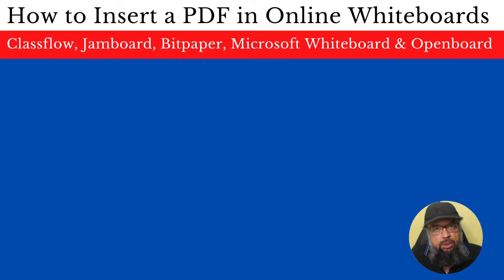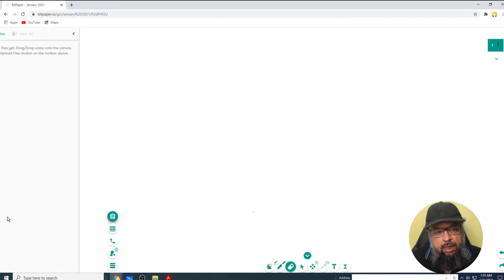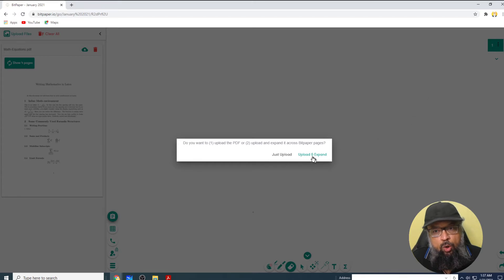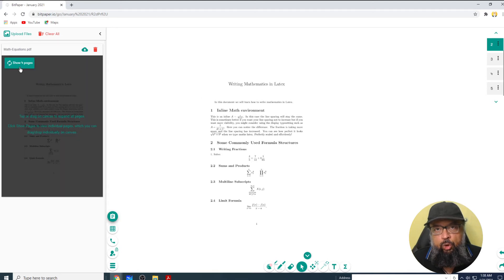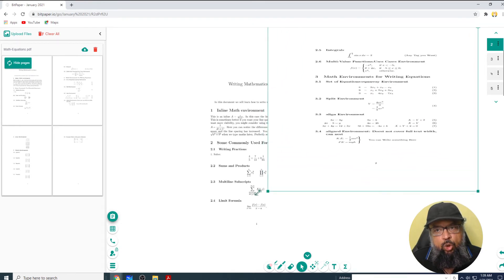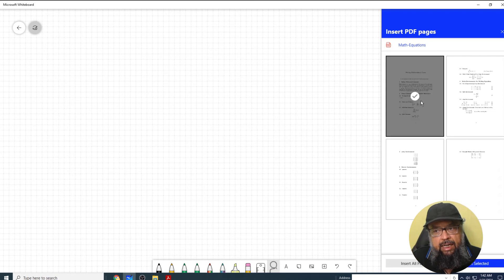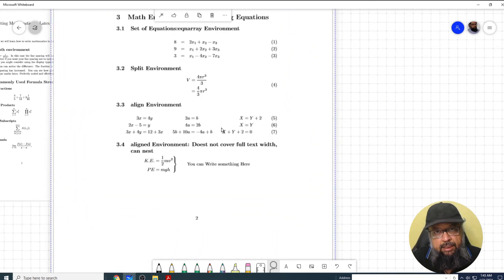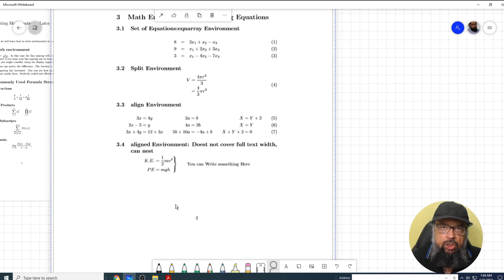How to Insert a PDF in Popular Online Whiteboards Part 3 of 4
PDF is an important file format for online teachers. This is a series of 4 videos where I will show you how to insert a pdf in popular online whiteboards namely the Classflow, Google's Jamboard, Bitpaper, Microsoft whiteboard and Openboard. All these are very popular whiteboards for online teaching. In this video you will learn how to insert a pdf in two of the most popular online whiteboards namely the Bitpaper and Microsoft whiteboard.